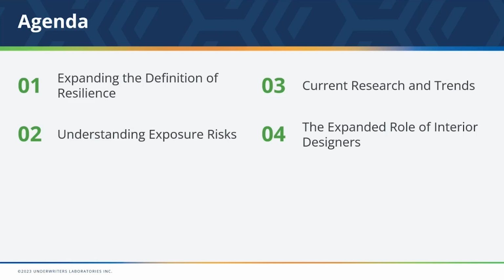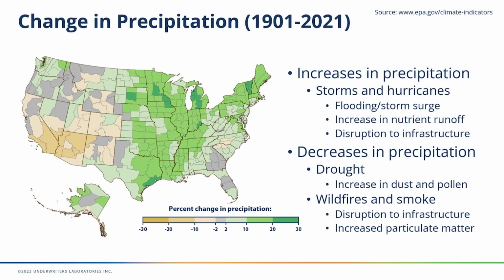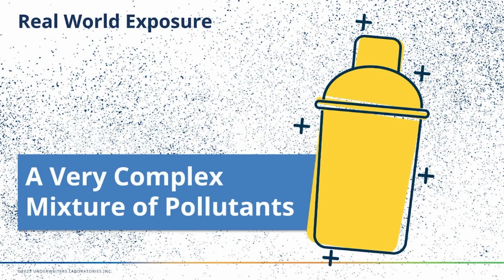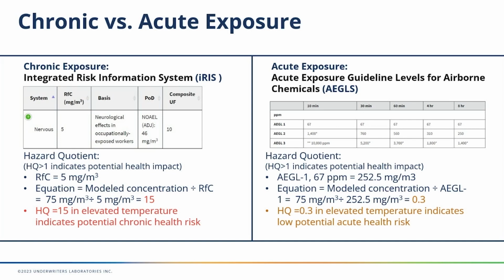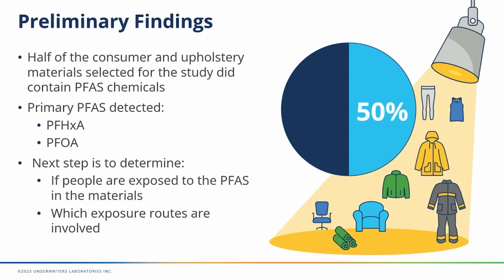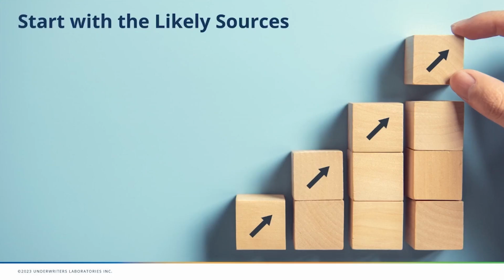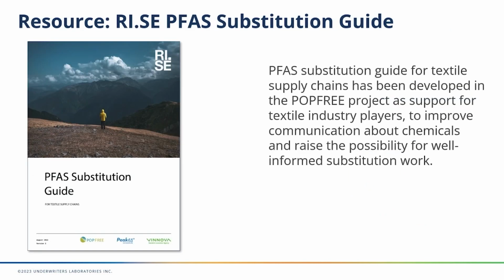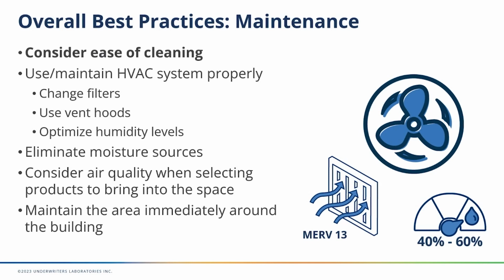Neocon 2023: Building Resiliency for Health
Tune in to view Dr. Marilyn Black’s presentation at NeoCon 2023.

When we define resilient building, we usually mean the ability to withstand weather events that threaten exterior structures. But a resilient building also needs safe conditions inside – where the people are! What happens on the outside can impact the inside. Learn how to expand your definition of resiliency to safeguard both the interior and the exterior of a structure and human health. Gain insight into emerging materials science related to resiliency including current research of the impact of climate on material emissions and the presence of long lasting “forever” chemicals called PFAS.

Video provided by NeoCon.